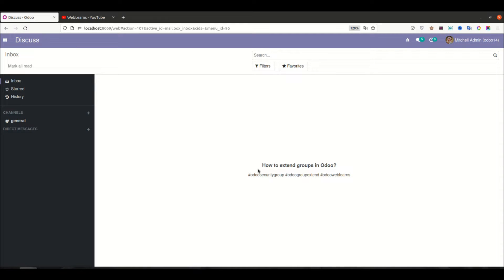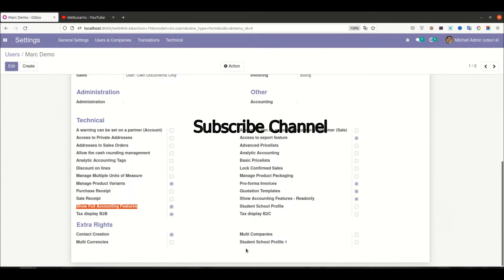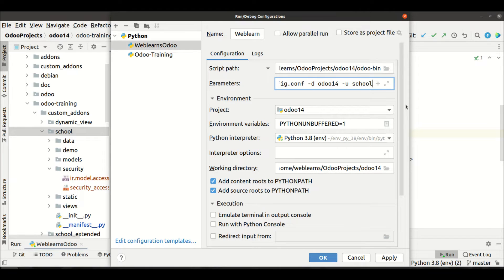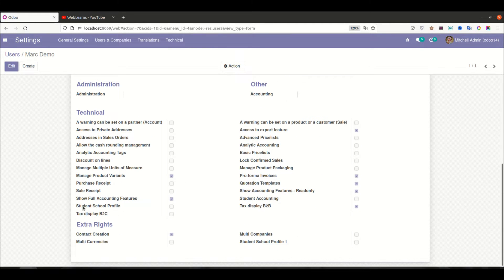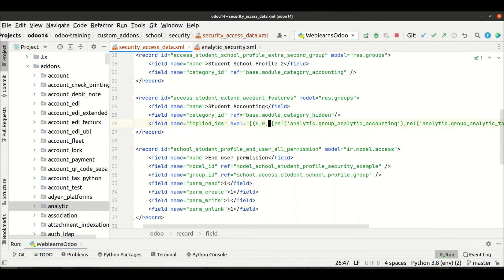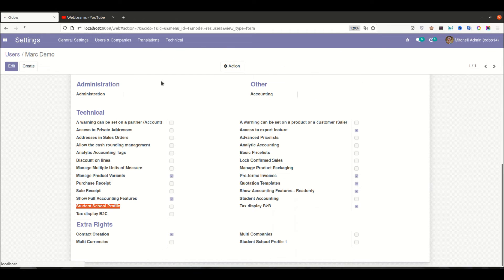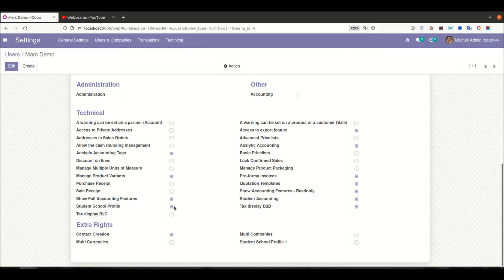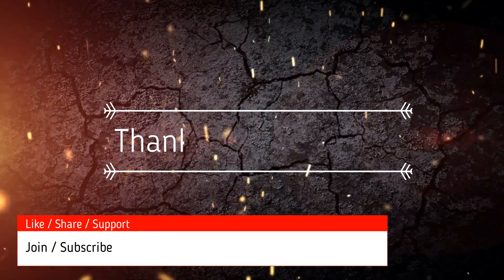How to extend | Inherit groups in Odoo | implied_ids groups | Odoo Security Tutorial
what is the use of implied_group, How to extend inherit security group in Odoo, Odoo implied ids to extend multi groups, what is use of implied ids in security group? Please check till end of this discussion you will understand more.

In case you missed previous discussion about how to extend / inherit  security groups category in odoo please check below link.

Support me :-